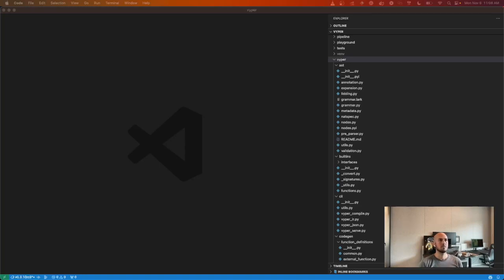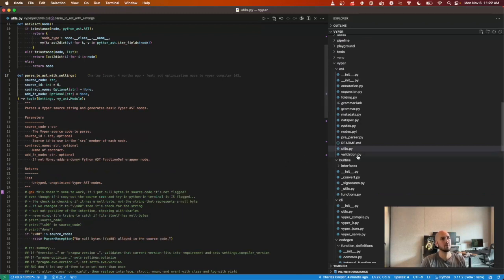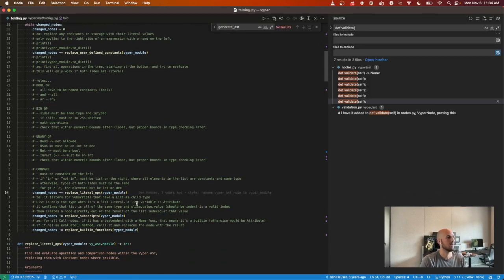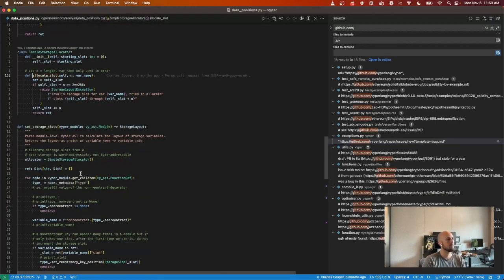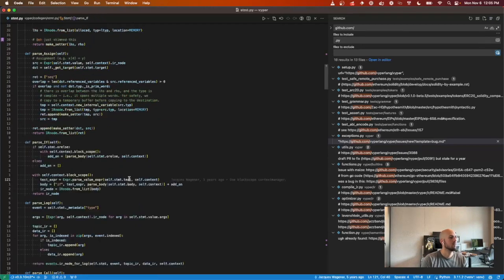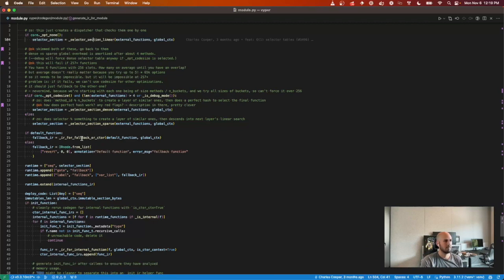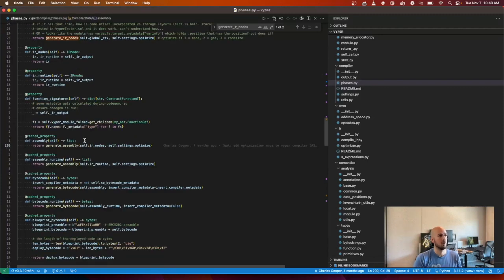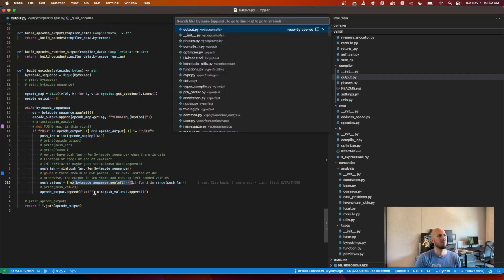How Does the Vyper Compiler Work? (Technical Walkthrough)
A high level walkthrough of the Vyper compiler's source code.

Timestamps
00:00 Intro & CLI
4:45 Compiler Phases
11:03 Abstract Syntax Tree
19:58 AST Validation & Folding
38:09 Generate IR Nodes
51:03 Function Dispatcher
1:01:59 IR Optimization
1:12:08 IR to Assembly
1:19:29 Assembly to Bytecode